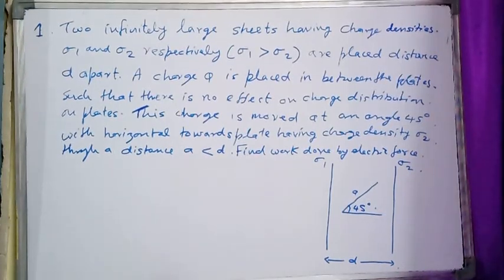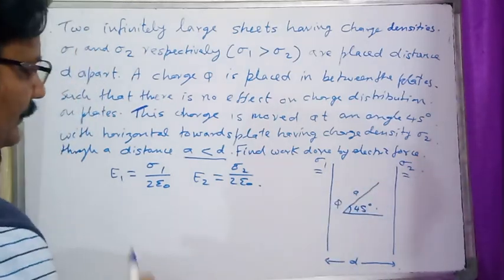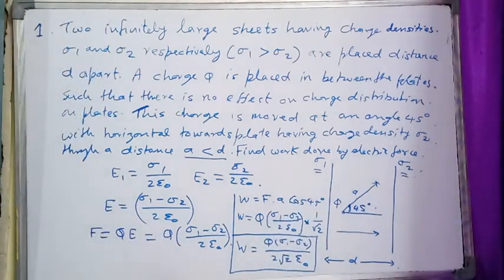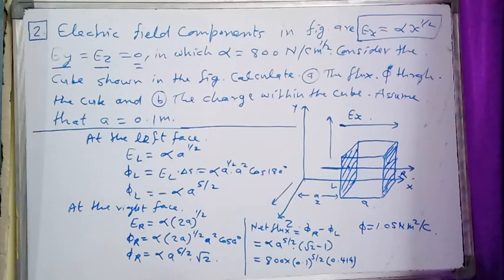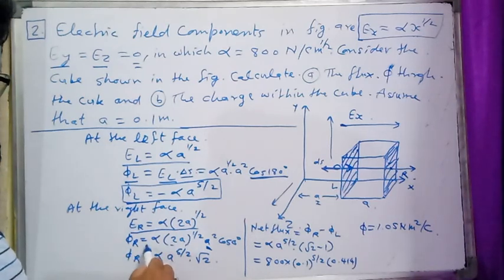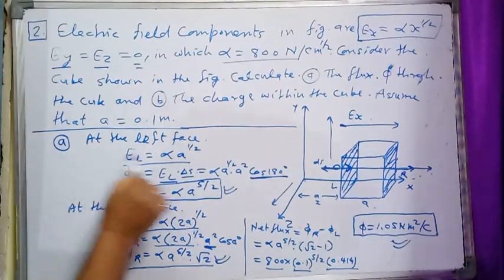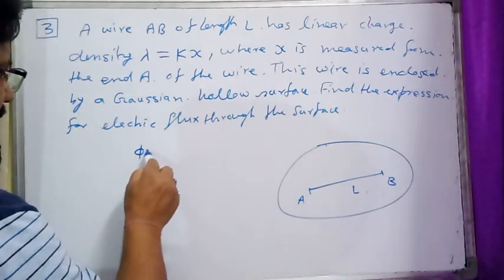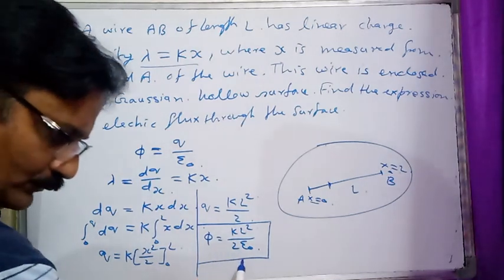Electrostatics Part-15(Numericals on Gauss's Theorem & Applications)